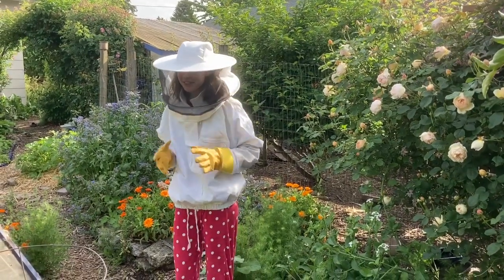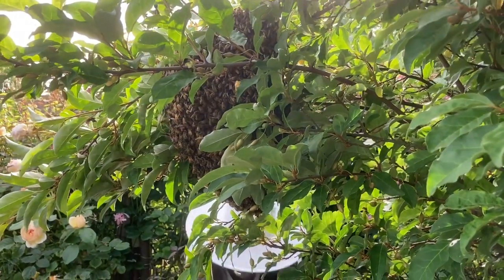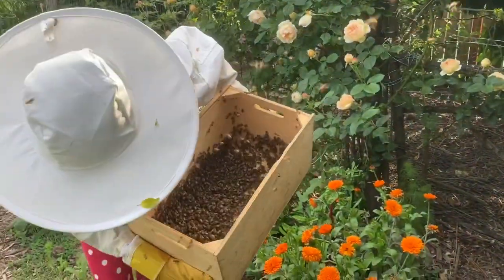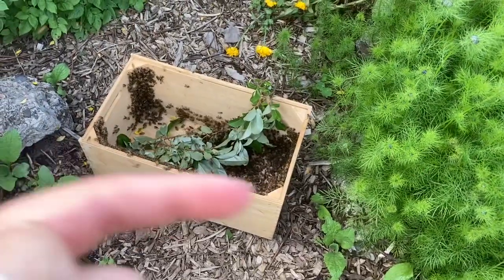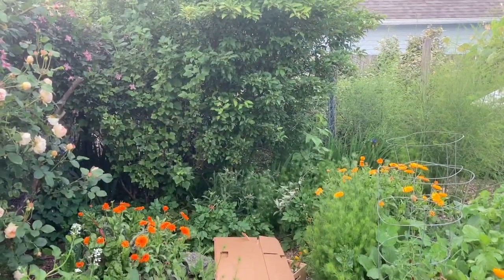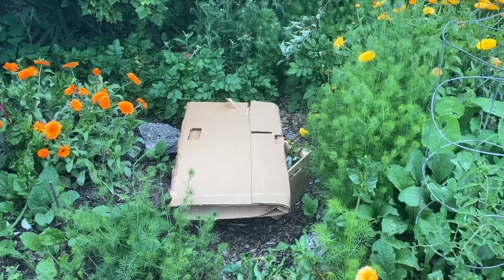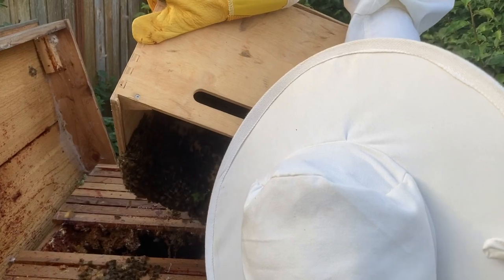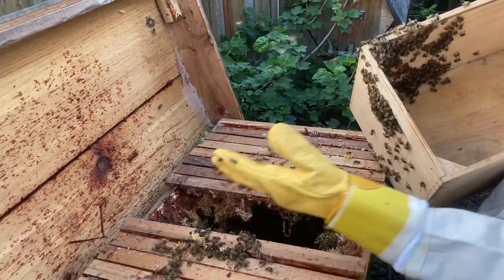We're catching a SWARM OF BEES!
Super excited to be able to catch a swarm of bees right in our backyard.  Learn all about collecting honeybee swarms and transferring them into a hive as we capture a swarm into a box, and transfer them into an empty hive.

Learn about the behavior of bees as my teenager - an experienced beekeeper - and I give these ladies a new home in our apiary.